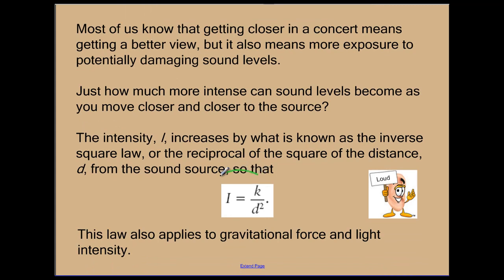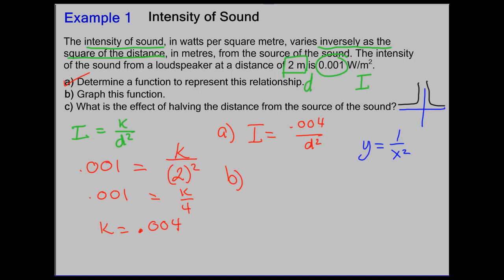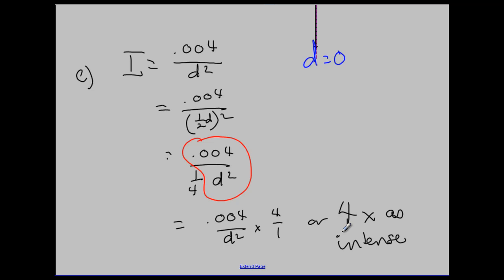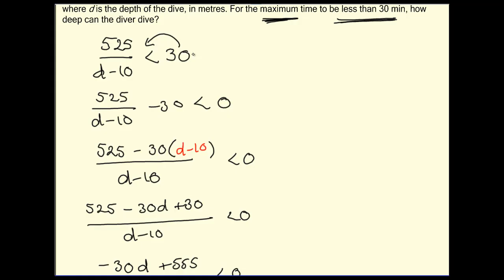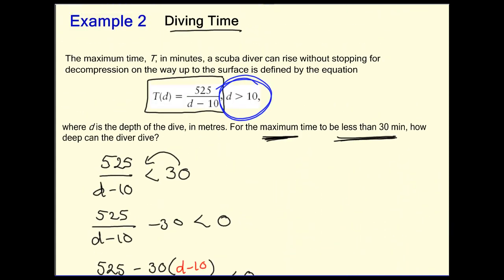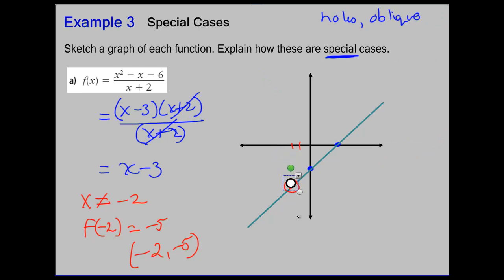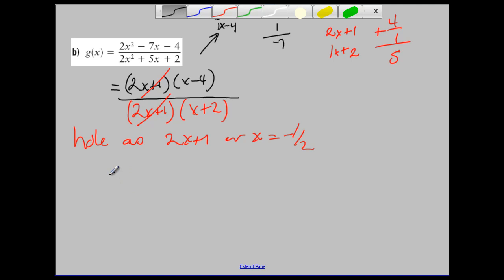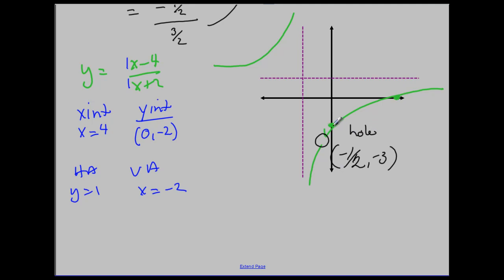3.5 Connecting Rationals2.mp4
Connecting Rational functions to read world problems.  Also, some special cases "holes"